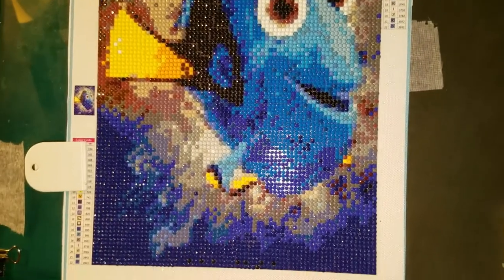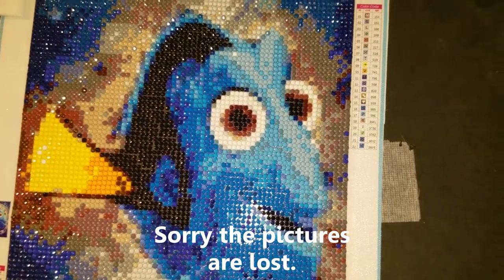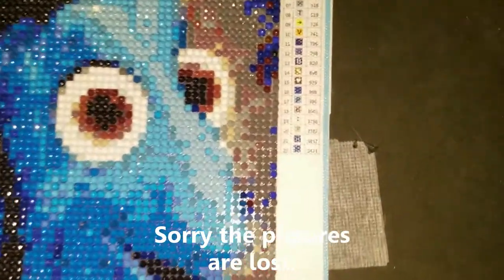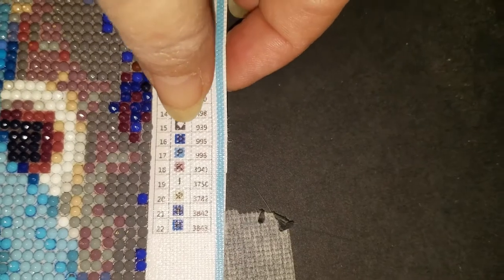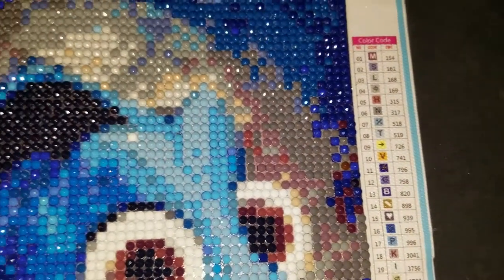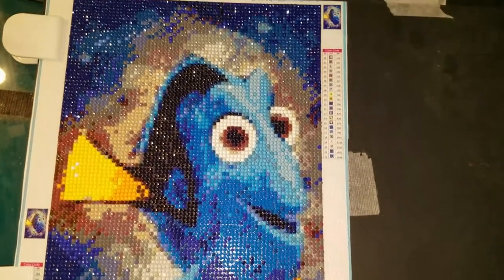Time Lapse & Review LXS WL Store Diamond Painting Dory